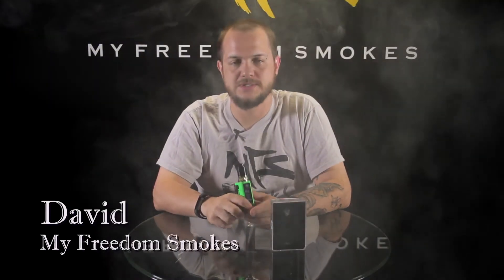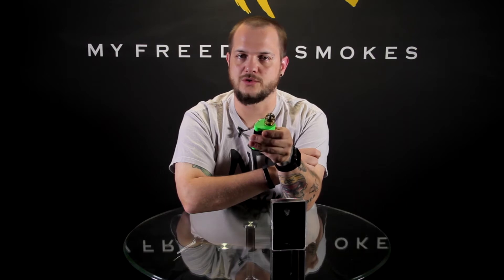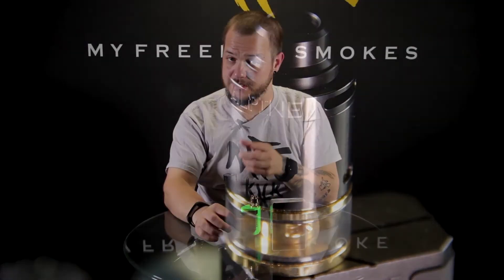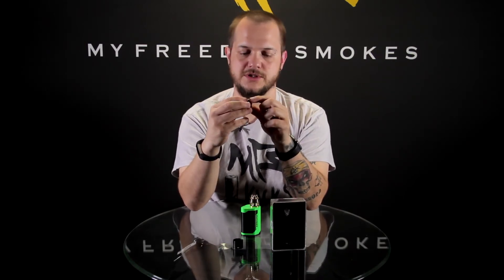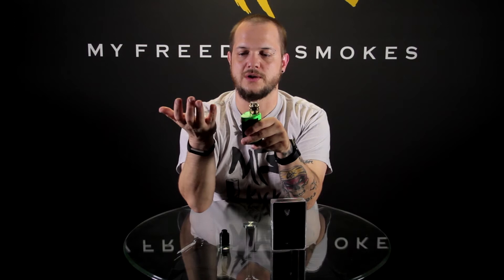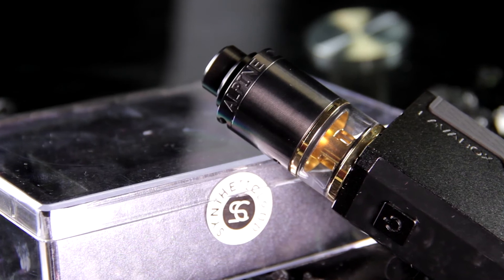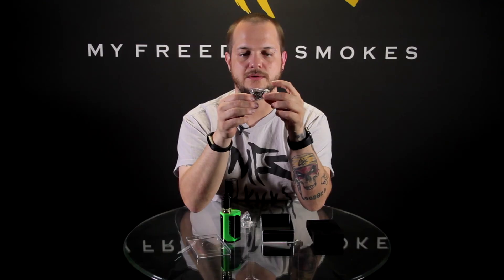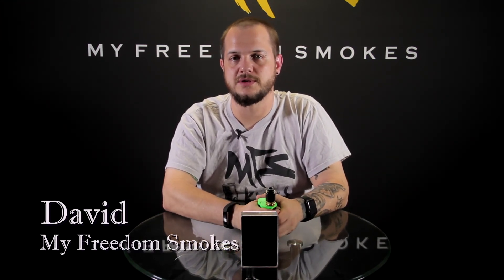ALPINE 24MM Center Fill RDTA by SynthetiCloud ~RDTA TANK REVIEW~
The "Alpine" RDTA by SYNTHETICLOUD,  allows the user to easily adjust between concentrated flavor and massive airflow options. Performance is guaranteed with the Alpine's gold-plated two-post deck, titanium screws, and a 3mL tank capacity.